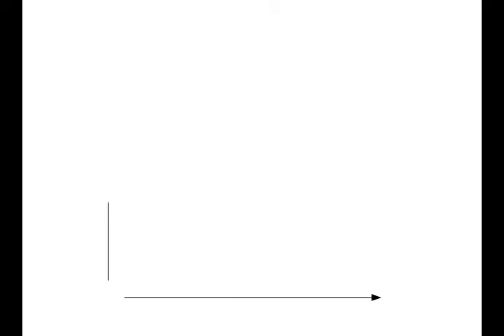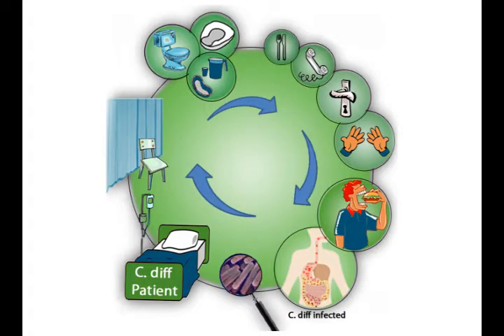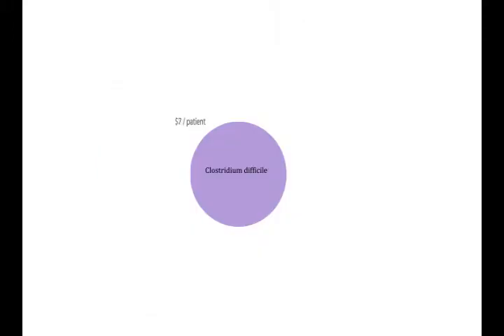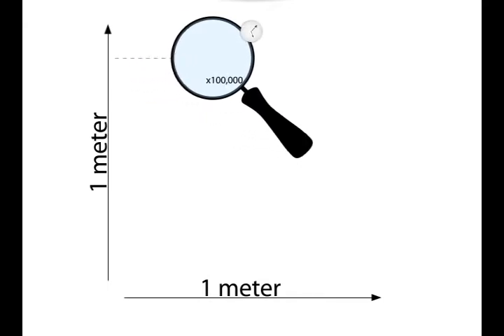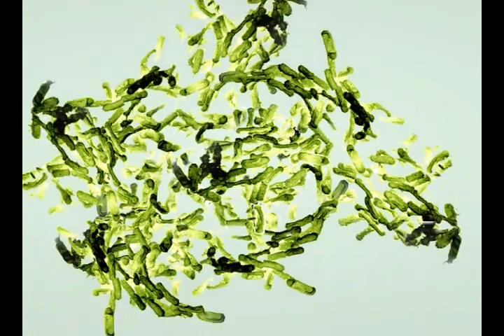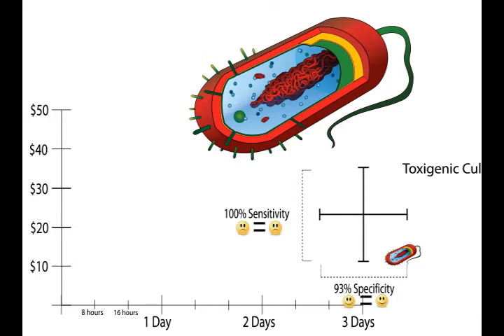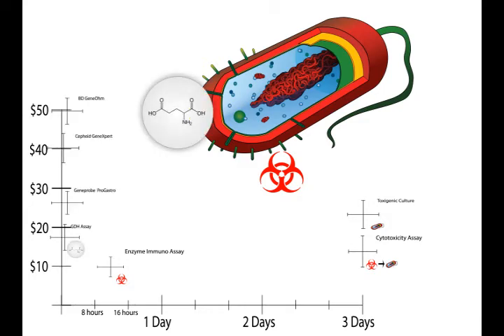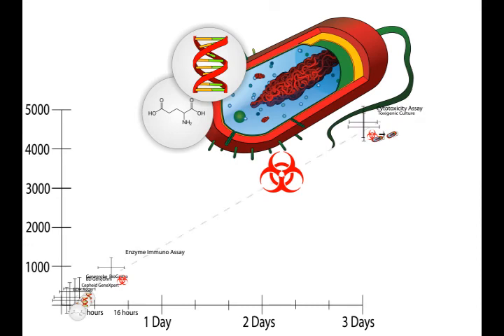Clostridium difficile Detection - ClaremontBio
ClaremontBio highlighting a need for a rapid and inexpensive method of detecting hospital acquired infection, Clostridium difficile.